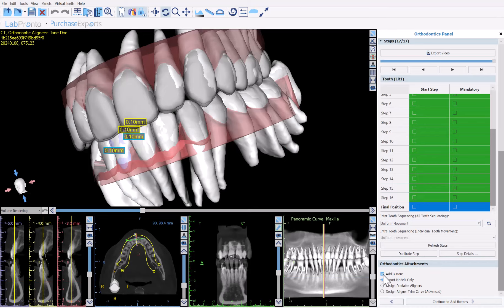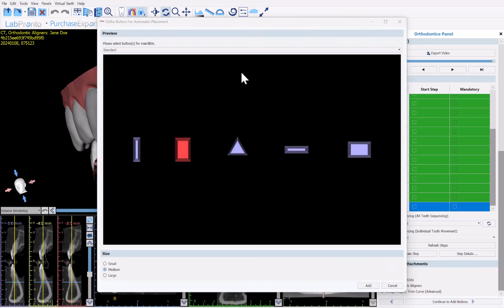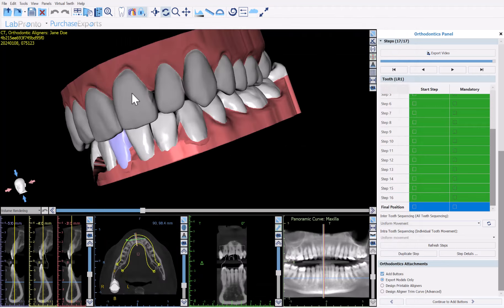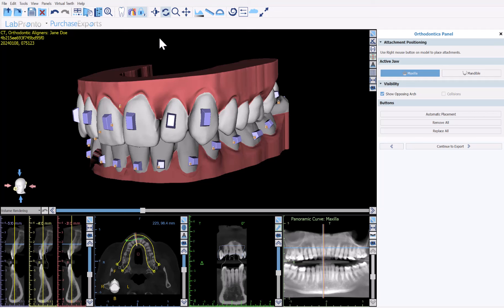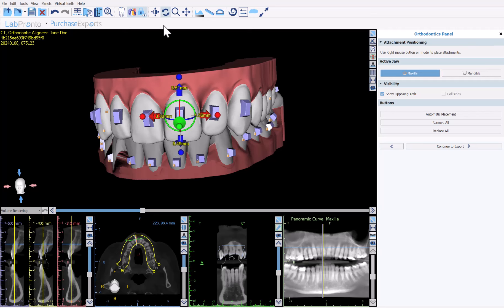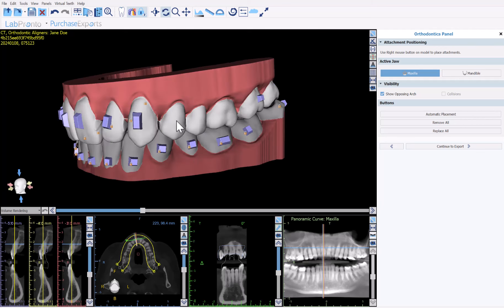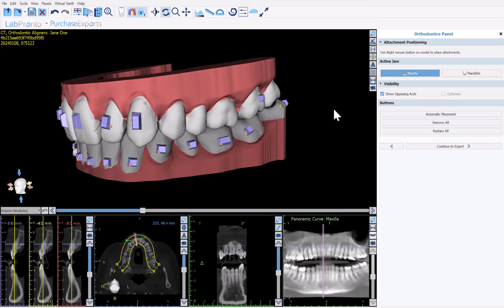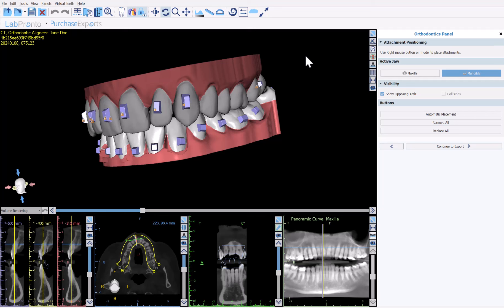BSP V4.13: Automatic Button / Attachments Placement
This training tutorial demonstrates the automatic button attachments placement in the BlueSkyPlan software with the various options to select the attachment shape and sizes from the library and the customization capabilities to move and resize attachments.